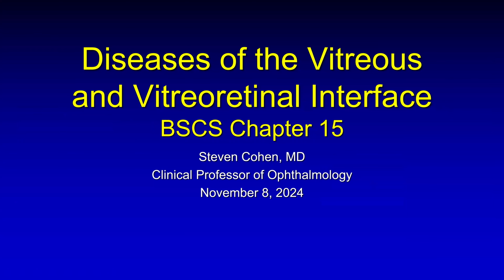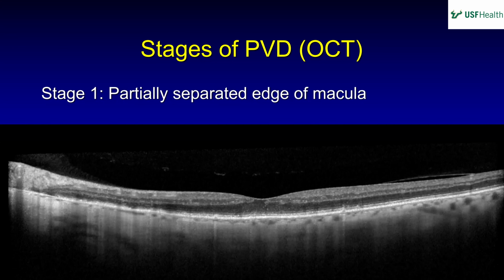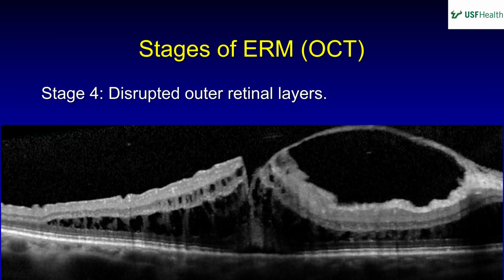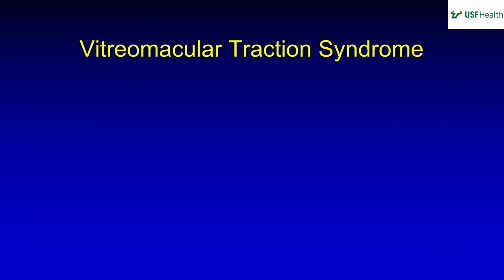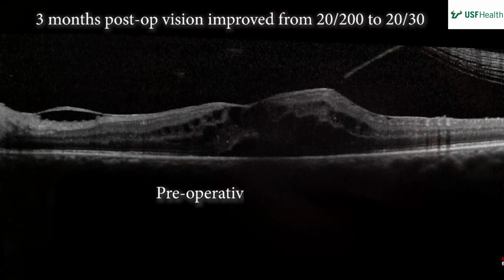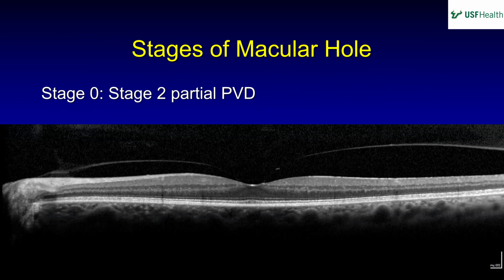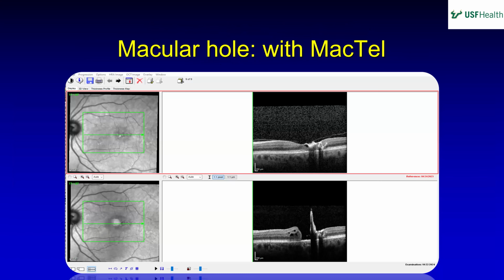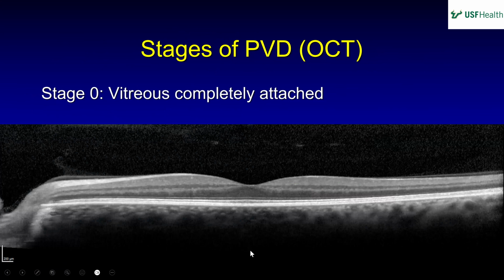Vitreoretinal Interface Chapter 15 Lecture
Ophthalmology Resident lecture given on 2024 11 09  by Steven Cohen, MD, FACS